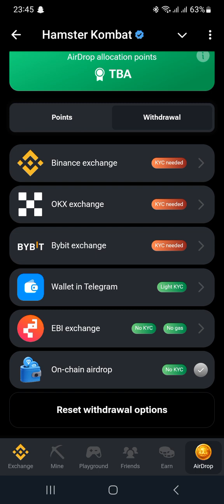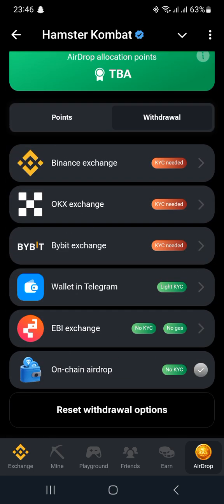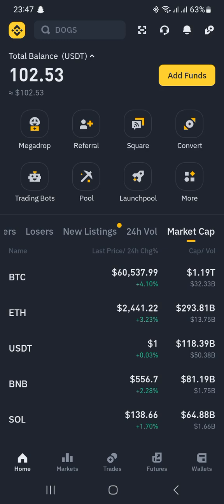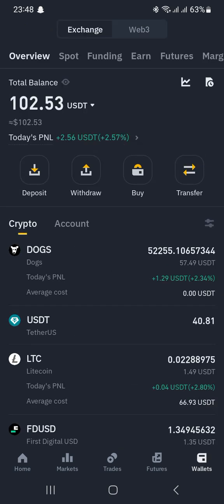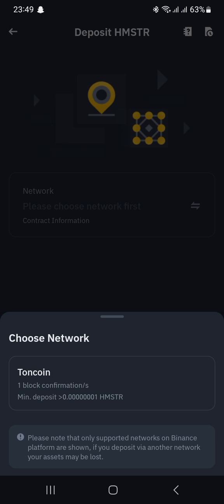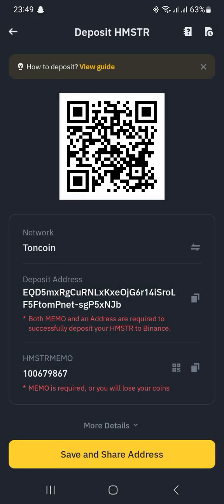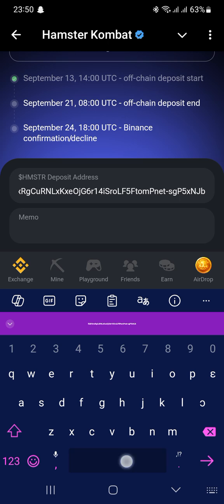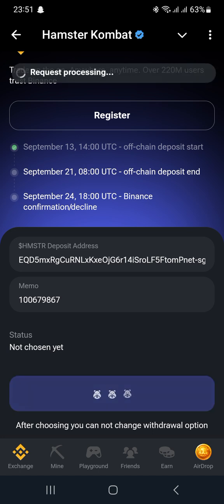How to Connect Hamster Kombat to Binance Wallet | Step-by-step guide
⚠ : if your Ton network in Binance is currently unavailable, you might wanna wait or choose another option